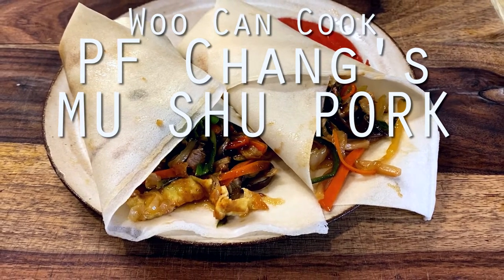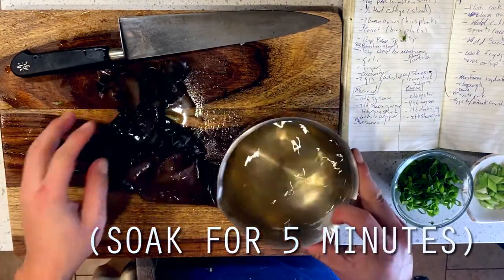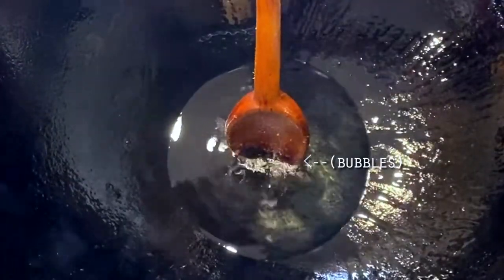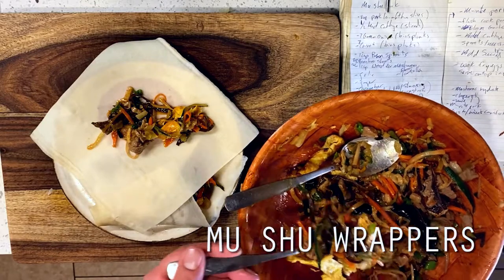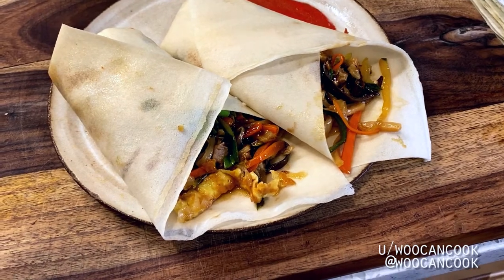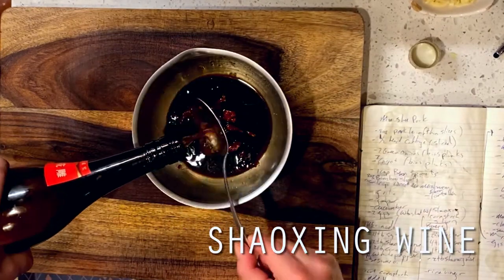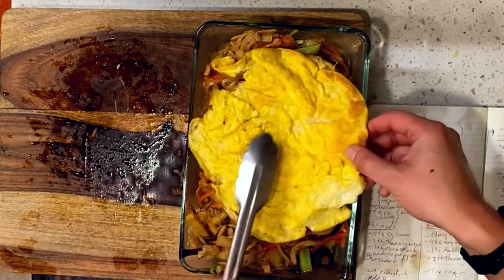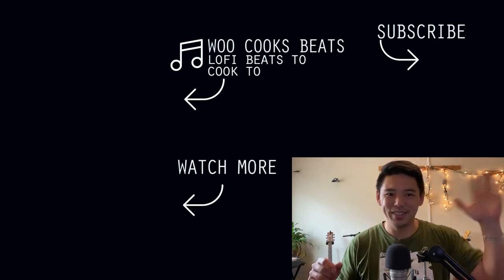Woo Can Cook | Mu Shu Pork (PF Chang's)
hello hi hello everyone! Wesley here, this is a recipe adding to our series on Chinese American food hacks, based on the mu shu pork from PF Chang's. This was a fun one to deconstruct cause PF Chang's mu shu pork makes a lot of the decisions in their recipe that you will find in a typical americanized mu shu pork, so it was super fun to take apart and identify the American qualities that come up.

As always, I also took a shot at my own version of mu shu pork, which is loosely based off of my mom's recipe from when I was a kid. As it turns out after discussing this further with my parents, what we were eating was not mu shu pork at all, but a similar dish called hecai daimo, which loosely translates to "mixed veggies with an (egg) hat." In addition to the differences in plating, it also prominently features the use of vermicelli rice noodles, which I've never seen anywhere outside of my parent's house. Hope you try it.

Woo Can Cook is a series where we reproduce fun foods and recipes from my childhood. Some of them are authentically Chinese and/or pan-Asian, but a lot of them are odd Americanized versions that I inherited from my parents and grandparents while growing up in the Bay Area/California.

PF Chang's Version

INGREDIENTS
- 1 boneless pork loin
- 4 cloves garlic
- 1 tbsp ginger
- 1/4 head white cabbage
- 2 green onions
- 2 carrots
- 1/4 cup cucumber (about 1 1/2 inches of cucumber)
- 1/2 cup bean sprouts
- 8 oz can bamboo shoots
- 2 wood ear mushrooms
- 2 eggs
- 1 tbsp shaoxing wine
- 1 tsp corn starch
- vegetable oil
- mu shu skins (or flour tortillas)

INGREDIENTS (marinade)
- 4 tbsp soy sauce
- 2 tbsp shaoxing wine
- 1 tbsp sesame oil

INGREDIENTS (sauce)
- 2 tbsp oyster sauce
- 4 tbsp soy sauce
- 1 tbsp doubanjiang
- 2 tbsp shaoxing wine
- kosher salt
- hoisin sauce

PREP
- CRUSH and MINCE garlic, set aside
- FINE MINCE ginger, set aside
- THINLY SLICE pork loin, set aside
- SLICE cabbage, set aside
- SEPARATE greens and whites of green onions and slice, set aside
- JULIENNE carrots and cucumbers, set aside
- REHYDRATE wood ear mushrooms in boiling water for 10 minutes, then slice, set aside
- WHISK eggs, then add 1 tbsp corn starch and 1 tsp of corn starch, set aside
- COMBINE pork with all marinade ingredients, and marinate for 30 minutes or up to an hour
- COMBINE all sauce ingredients except hoisin, and set aside

ON THE STOVE
- HEAT wok as hot as possible, then add 4 tbsp vegetable oil, long yao
- ADD pork, reserving the liquid of the marinade, toss until 90% cooked (about 2 minutes), then remove
- WIPE down wok, reheat, add 4 more tbsp vegetable oil, and long yao
- ADD garlic, ginger, and whites of green onions, and sauté until fragrant (about 15 seconds)
- ADD cabbage and carrots, toss and sauté for 1-2 minutes until slightly tender
- ADD mushrooms, bean sprouts, and bamboo shoots, and toss with 3 tbsp of sauce mixture, saute for 1-2 minutes
- ADD pork back to the wok, followed by cucumbers and remaining sauce mixture
- TOSS until combined, and remove
- ADD egg mixture to the wok, and rotate the wok until as much of the egg makes contact with the wok as possible
- FLIP the egg, then remove onto a cutting board
- SLICE the egg into strips, then add to the stir fry off heat
- SERVE over mu shu skins (or flour tortillas), and finish with greens of green onions and hoisin sauce